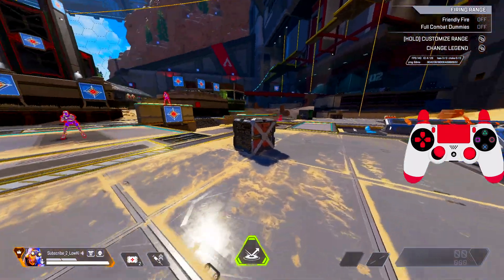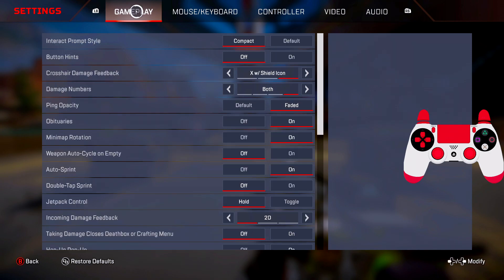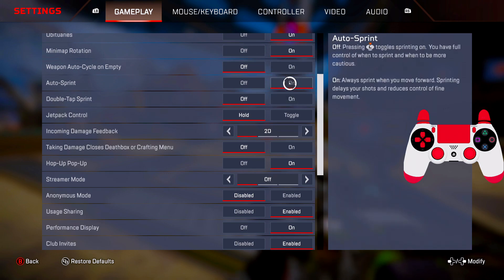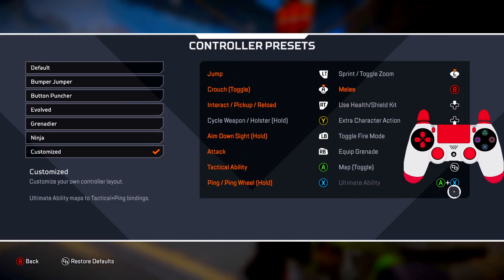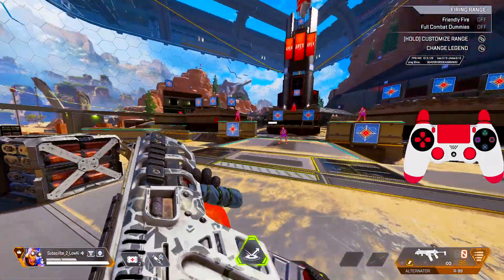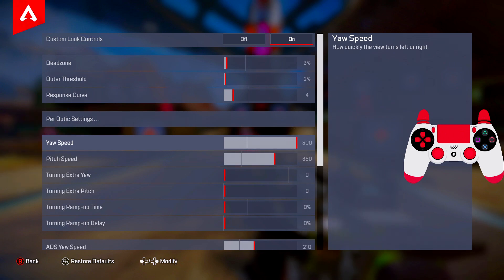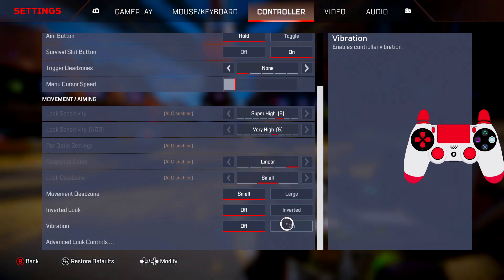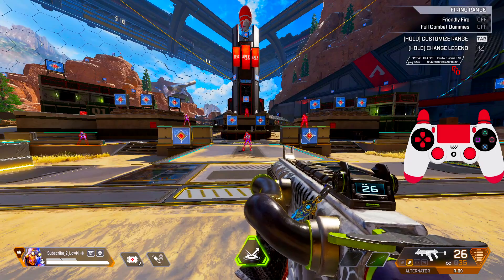THESE ARE YOUR SEASON 18 *AIMBOT* SETTINGS ✓ | Best Apex Legends Controller Settings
Join The LowKi Army Discord 🎮